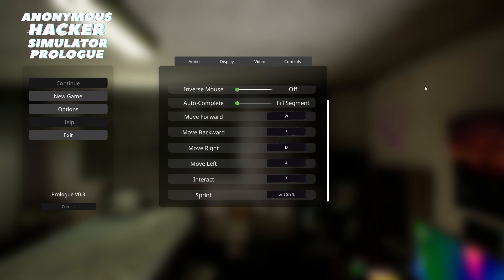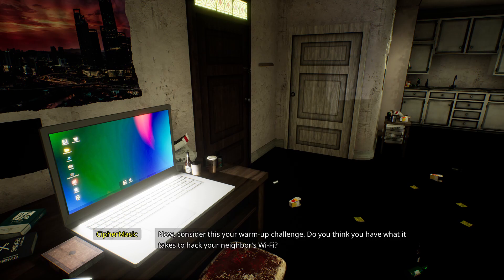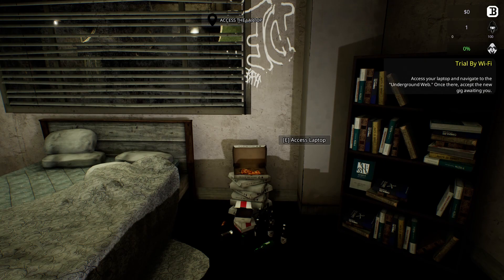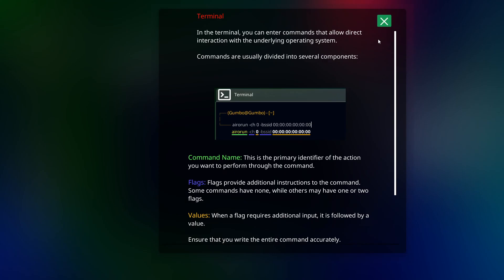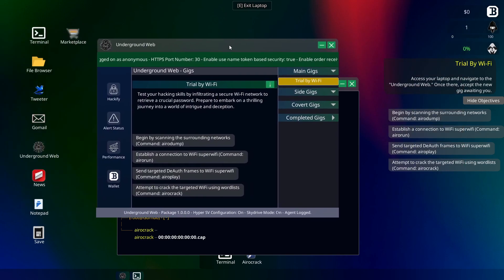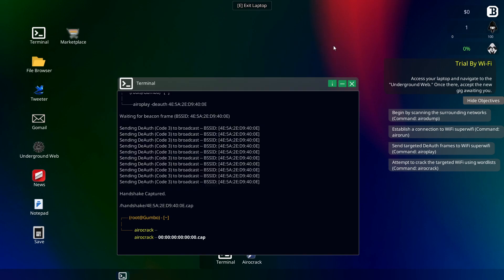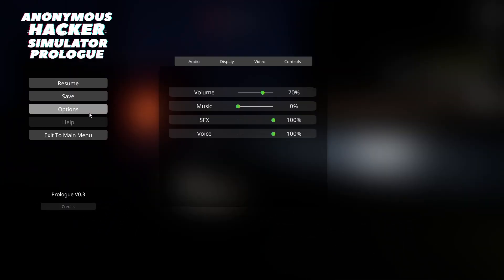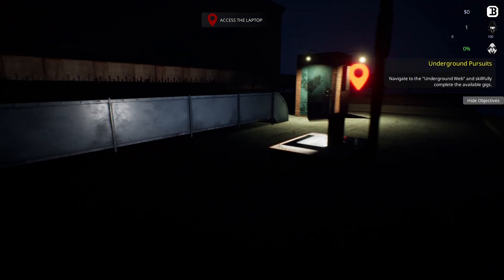Anonymous Hacker Simulator | Demo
Hello all, so I'm jumping into another demo today that's all about hacking!  I hope you enjoy,
Cheers

"Step into the shoes of a skilled Anonymous hacker and embark on a mission to unveil the truth hidden behind a sinister organization's plans to monitor civilian data and enforce mass surveillance."